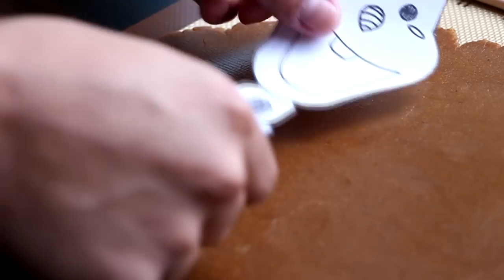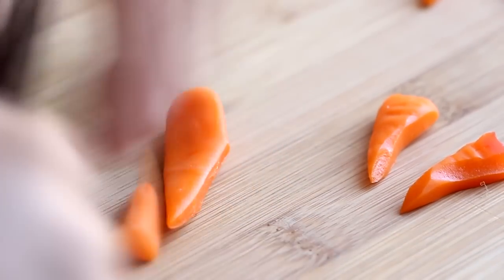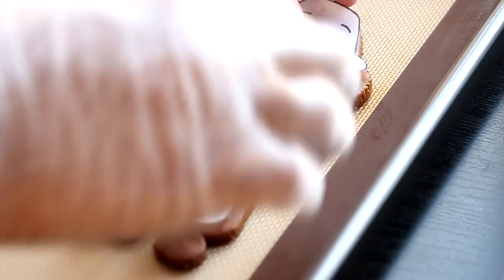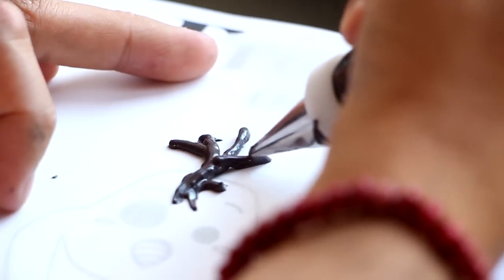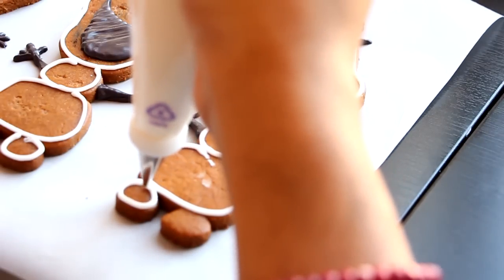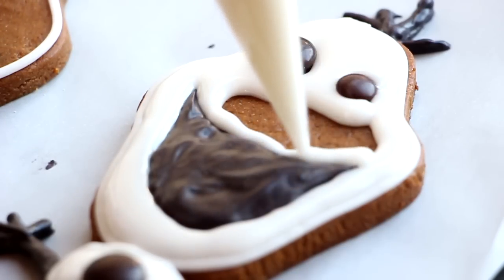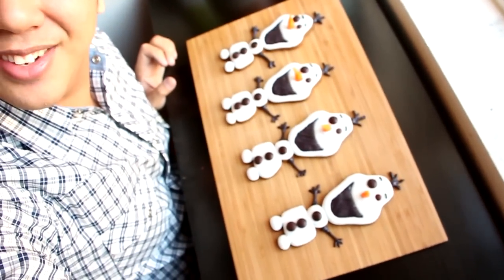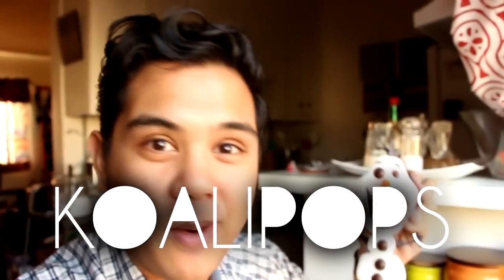How to Make Olaf Snowman Cookies | Become a Baking Rockstar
Do you want to build a snowman? We do! Let JK Denim from Koalipops show you how.